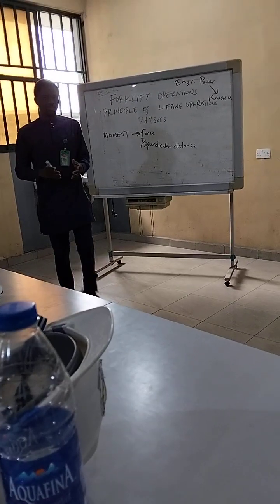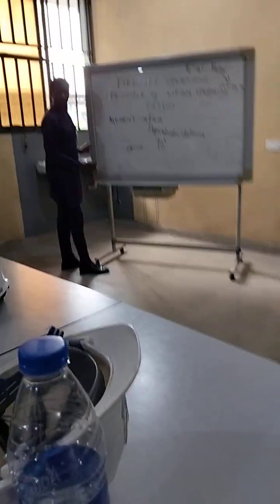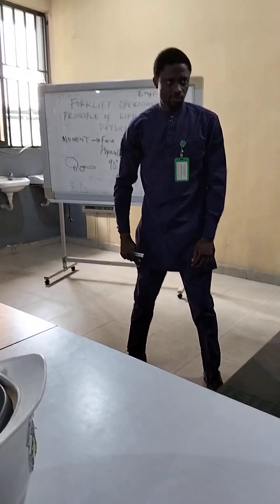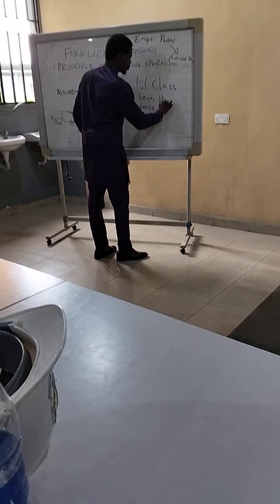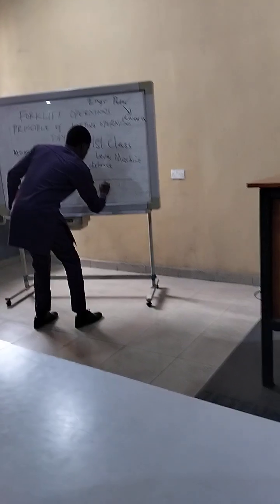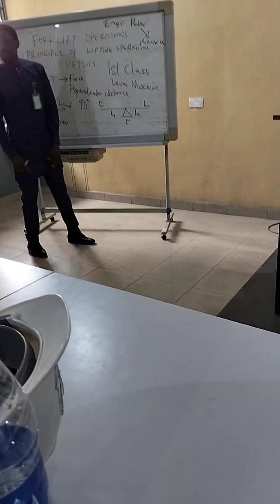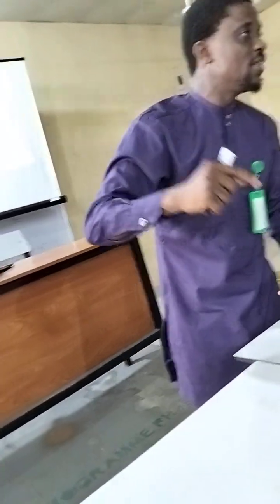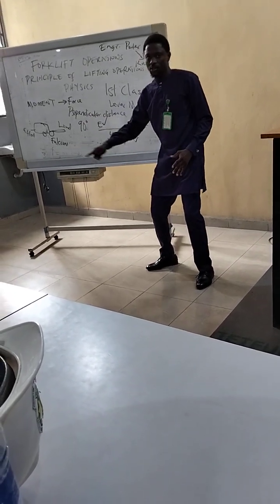Physics calculation in forklift.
lecture on gravity in forklift